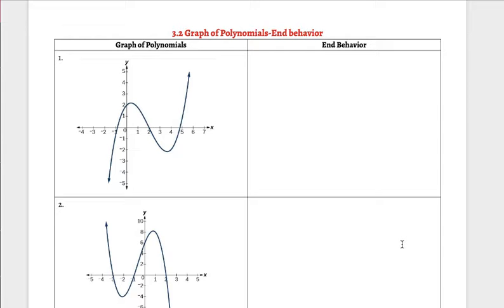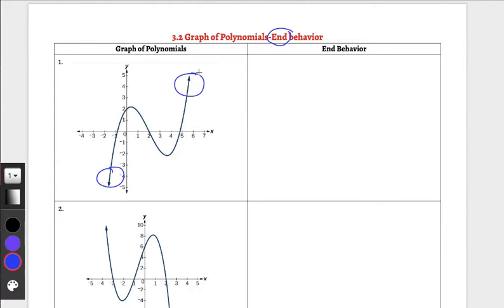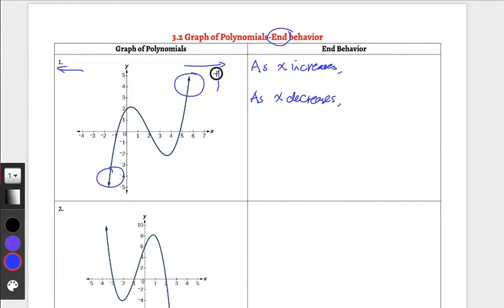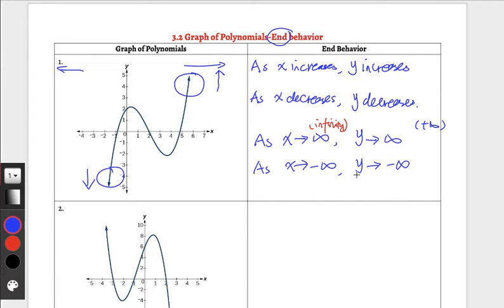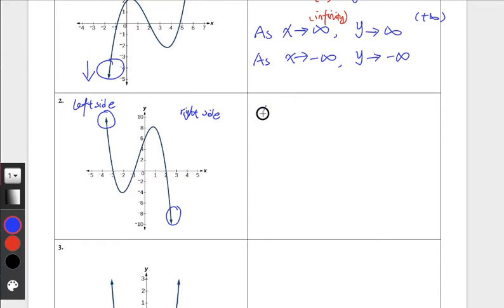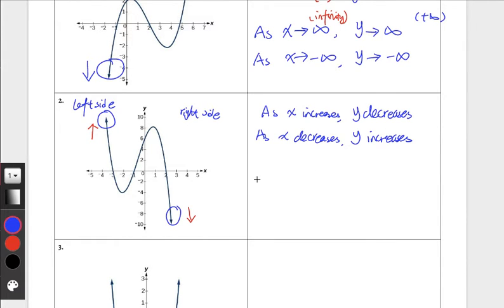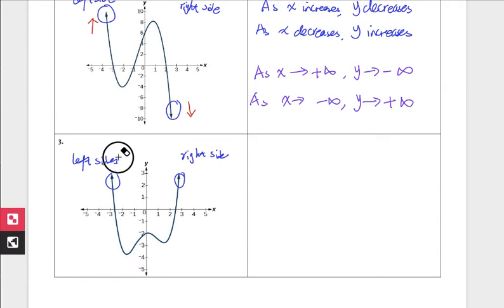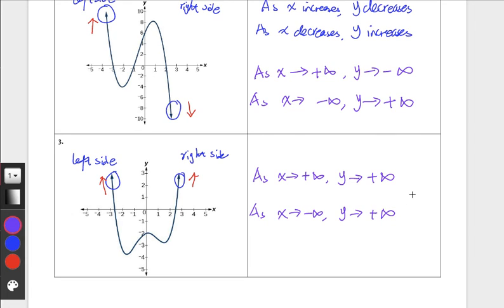3.2_End Behavior_Part II